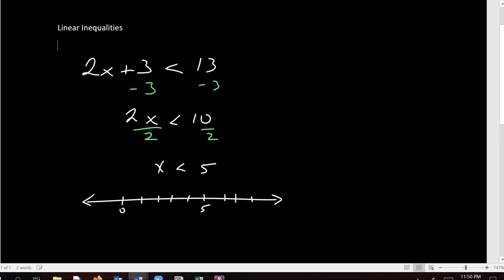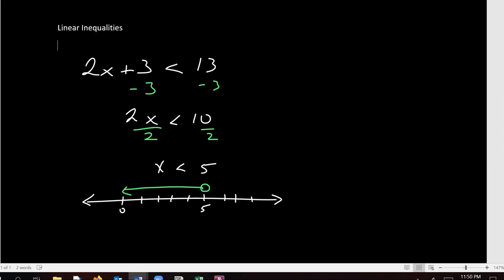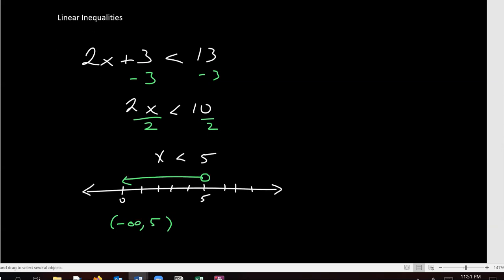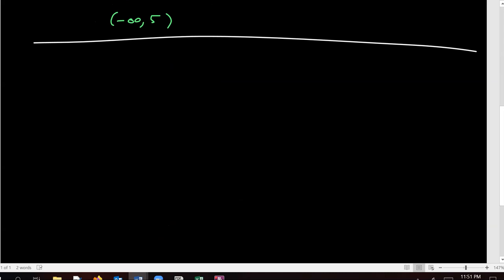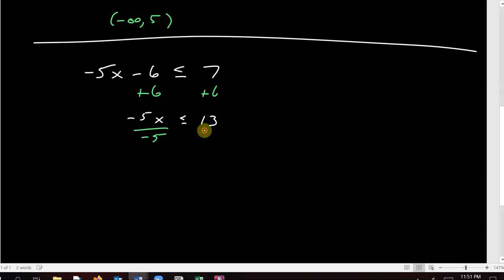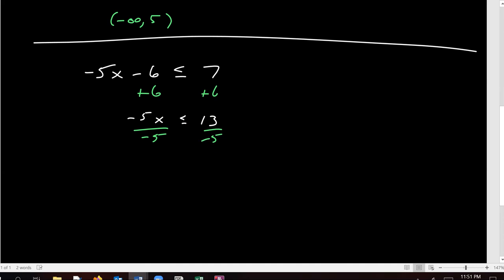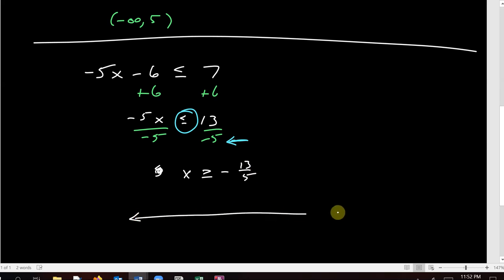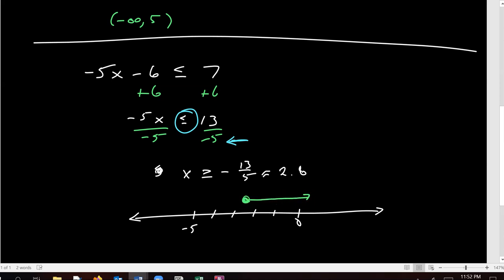mat 136 linear inequalities